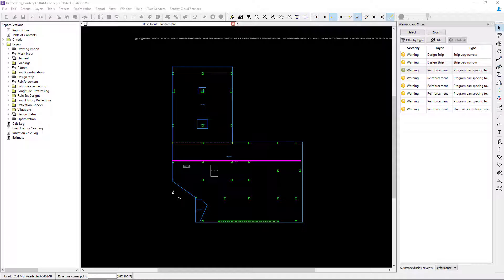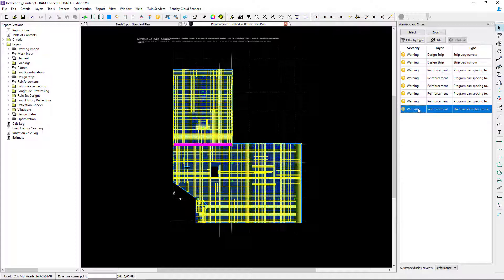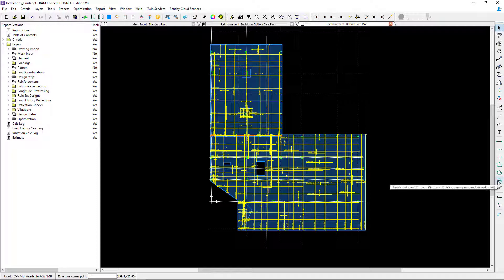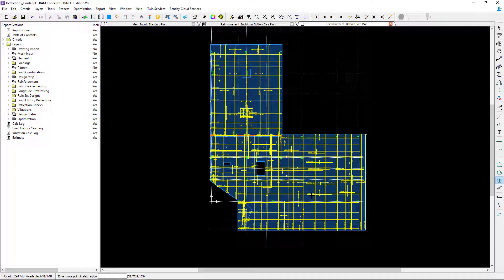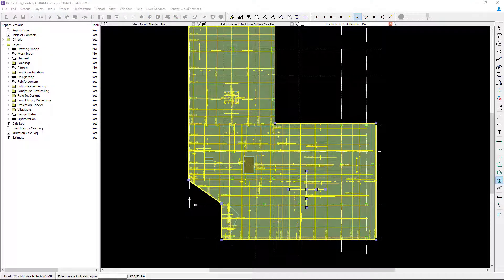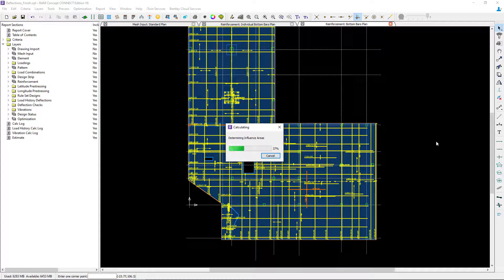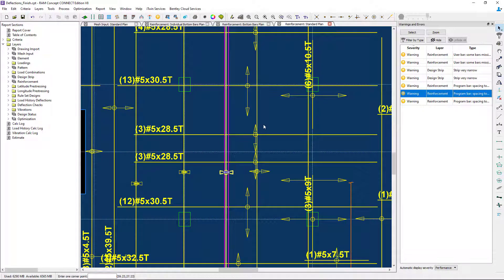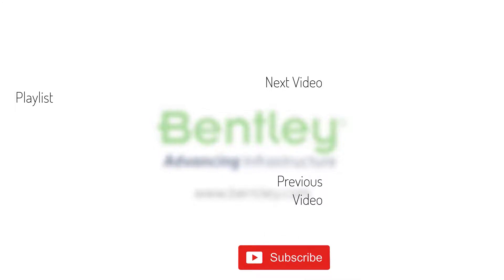Modeling Distributed User Reinforcement in RAM Concept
In this video, you will learn how to model distributed user reinforcement in RAM Concept.